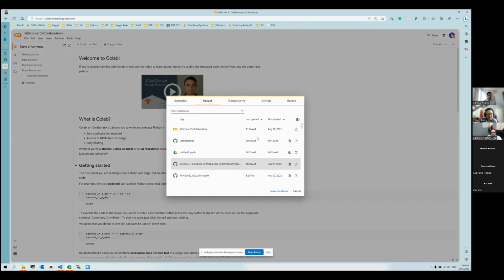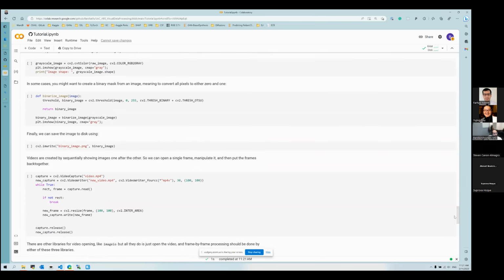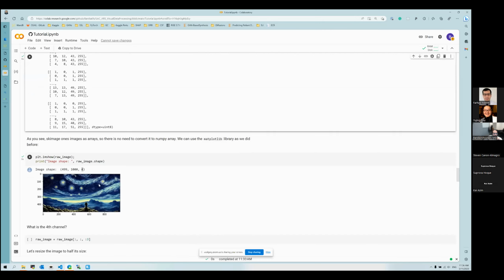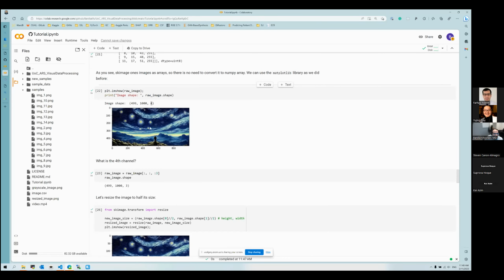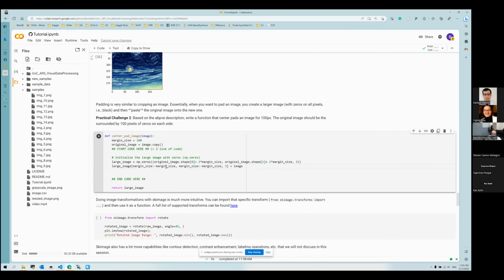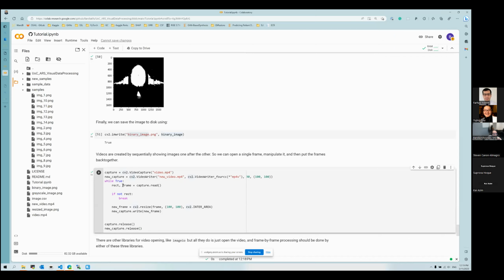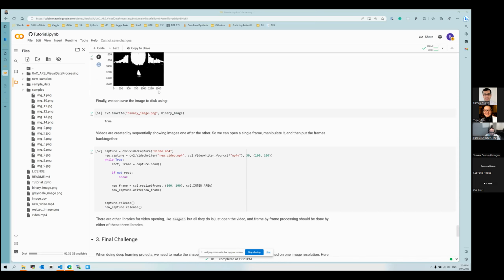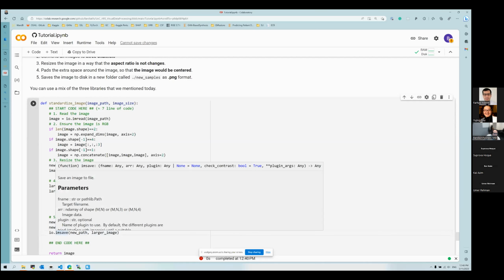AI Research School Week 2 - Application: Visual Data (March 11th, 2023)